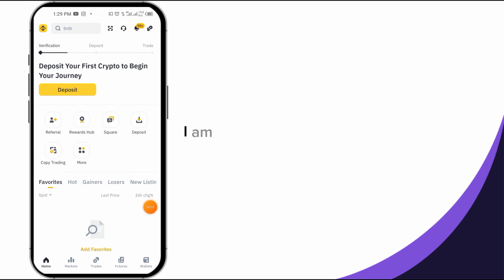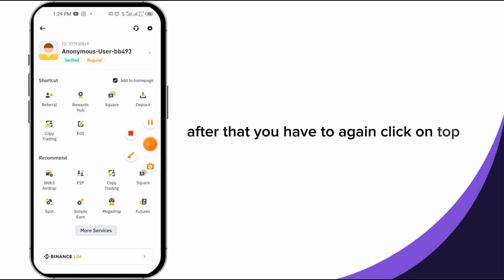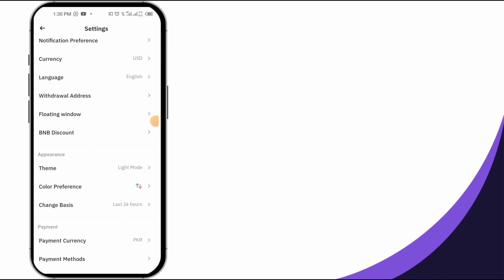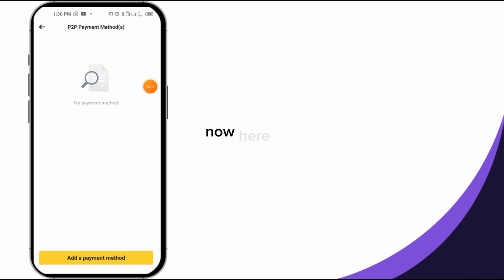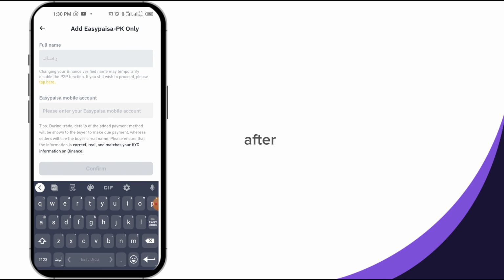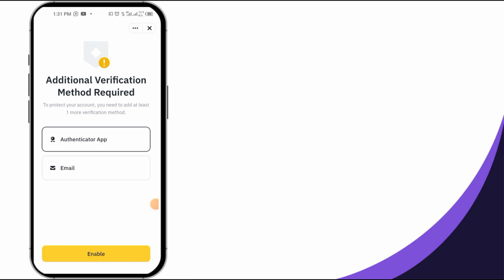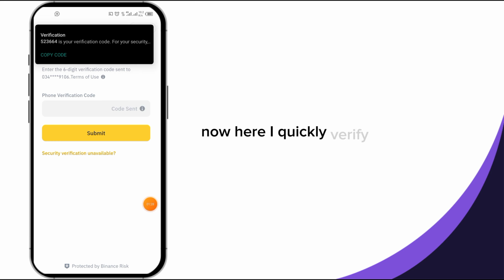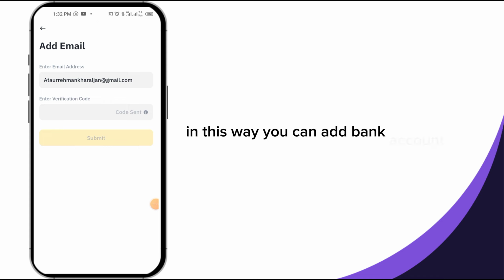How to Add Bank Account to Binance | Step by Step Full Guide